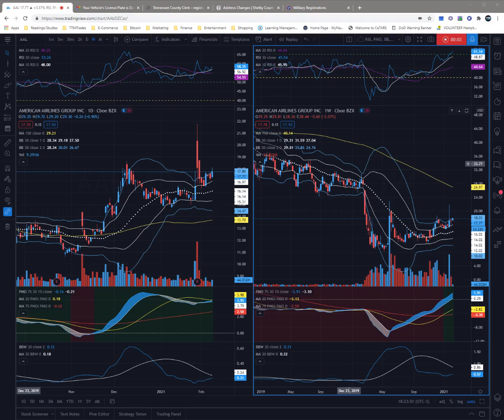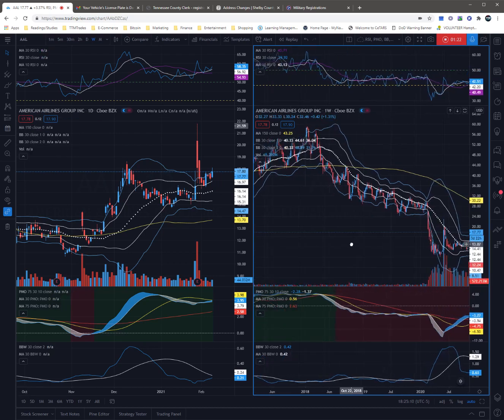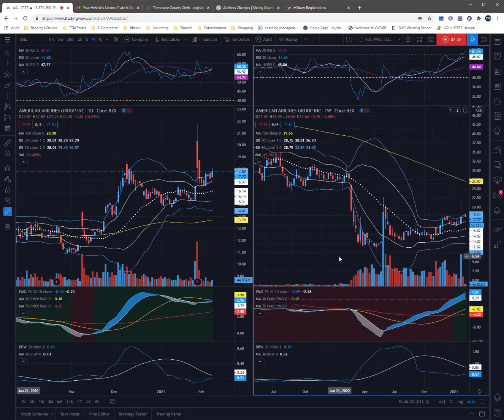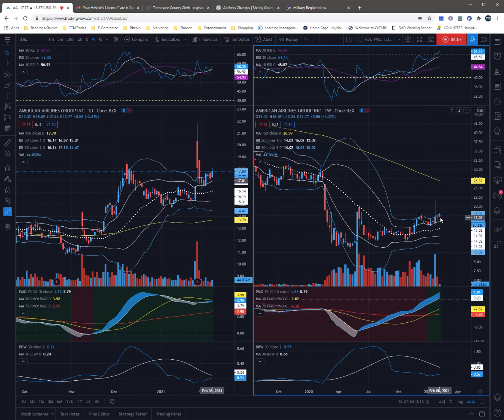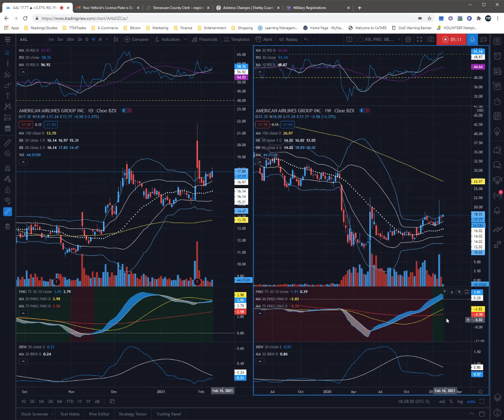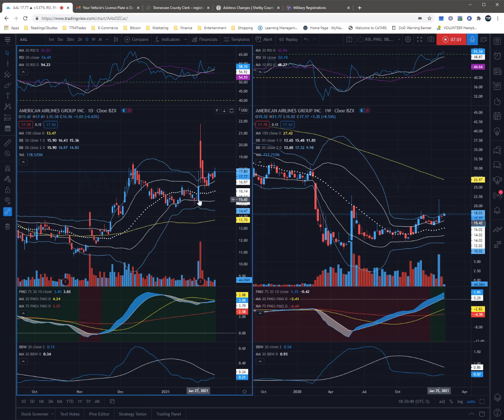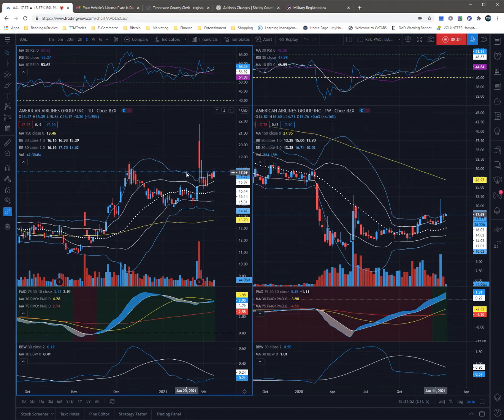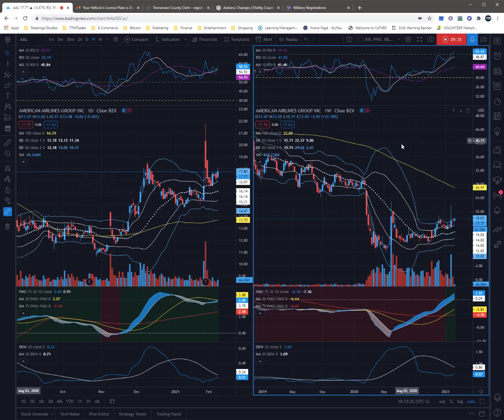American Airline Under Accumulation By Large Institutions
AAL shares are being accumulated by large institutions and they are doing it quietly before it breaks out.  Very smart play seeing that vaccines are coming into plays and sometime in the near future the government is able to get it under control.  Once this happens, then you will see travel pick up dramatically and Airline stocks take off as retail traders pile in on the breakout institutions create.  Join me as we analyze the weekly and daily chart price shift as we prepare for a breakout.